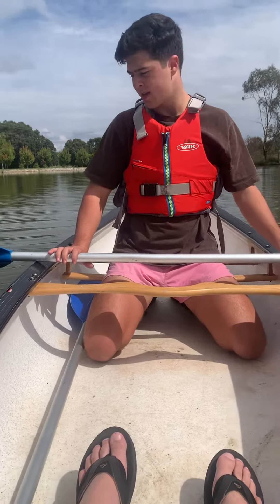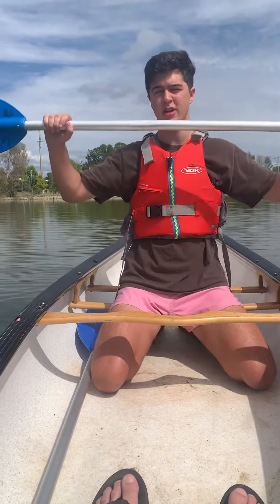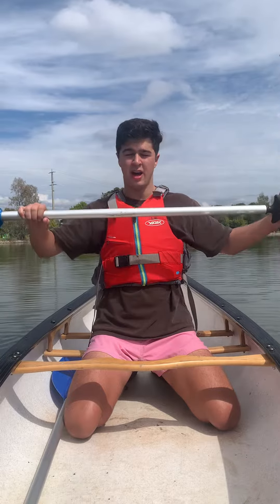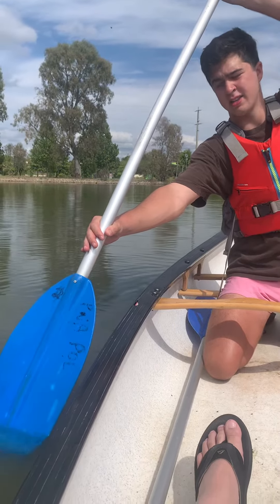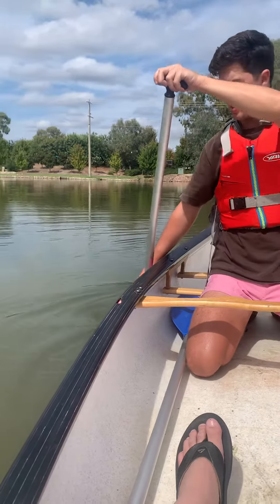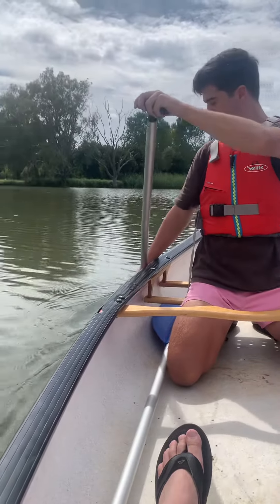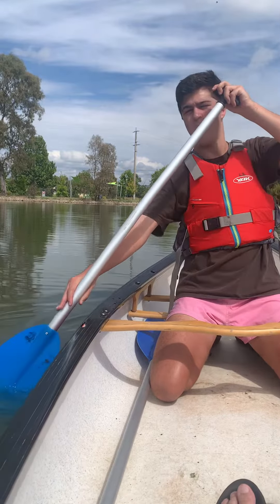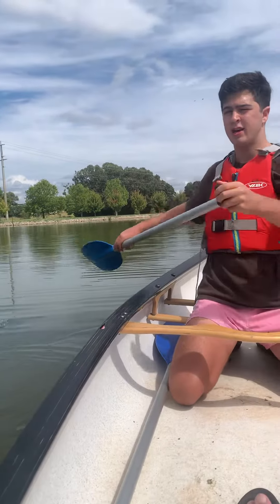Foward and reverse stroke in a canoe